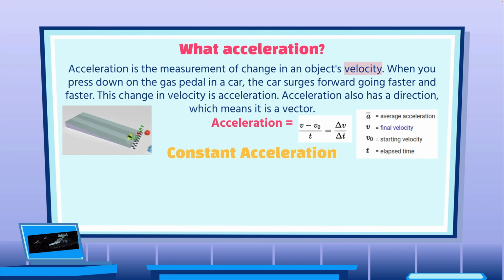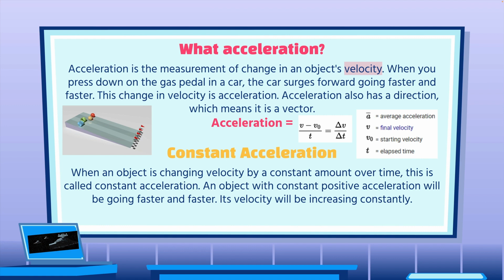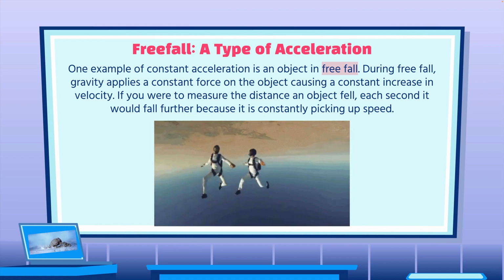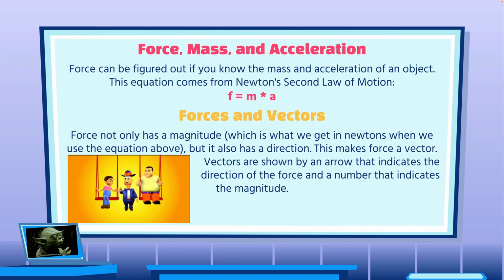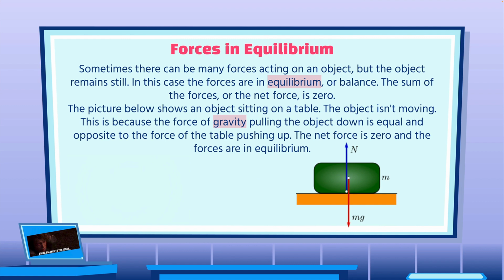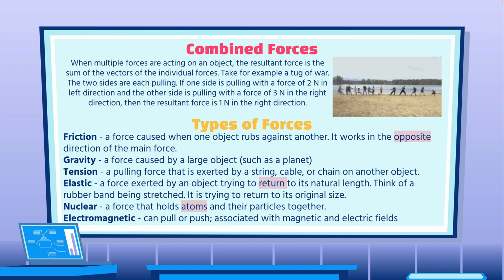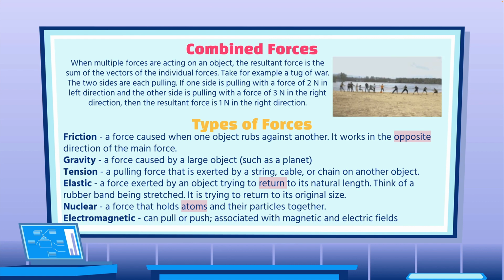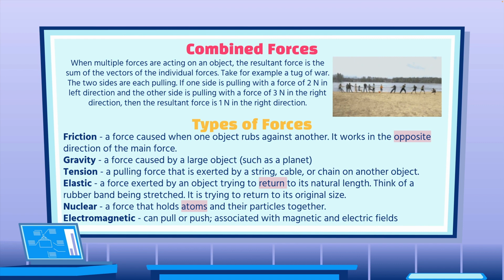Ch16L2 Instructional Video